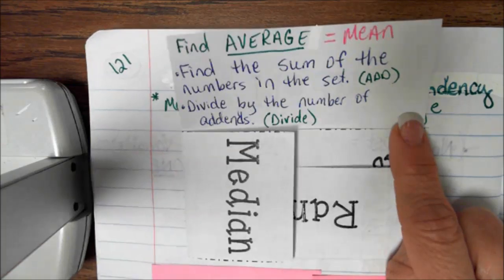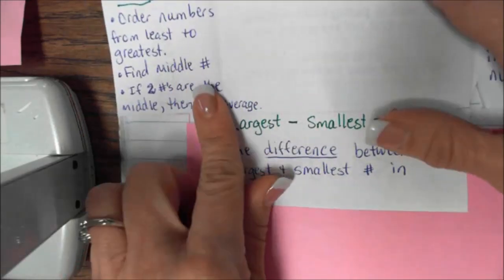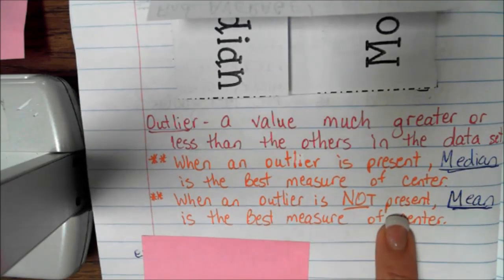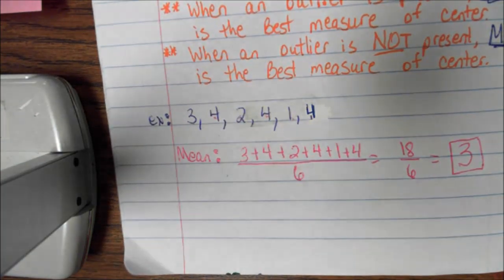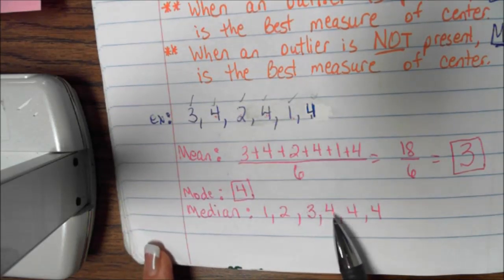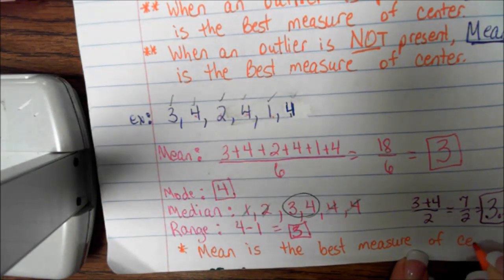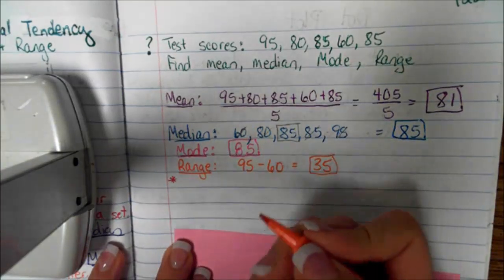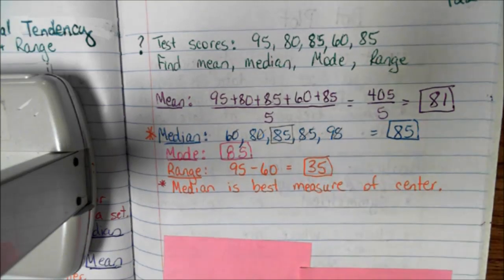Measures of Central Tendency